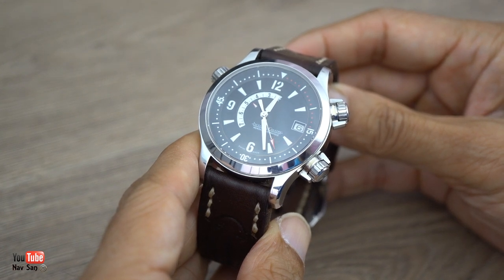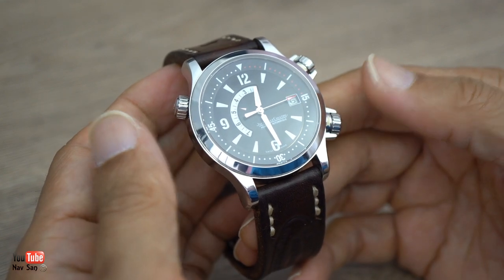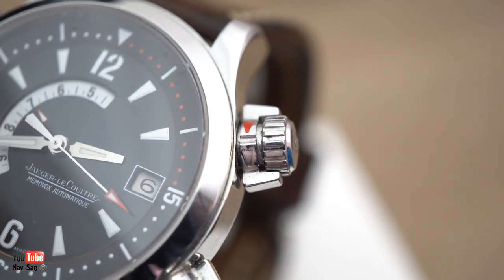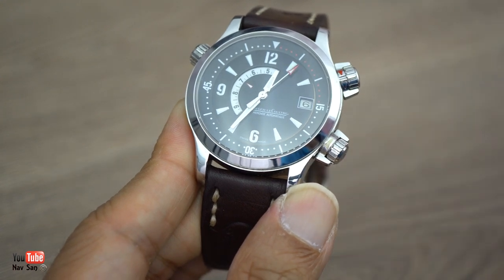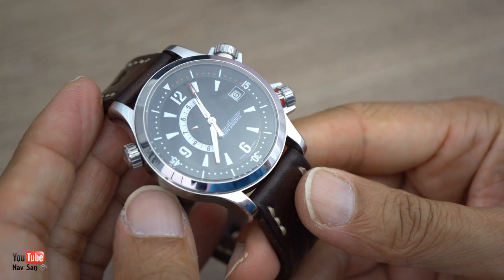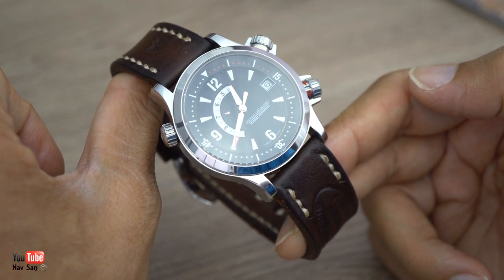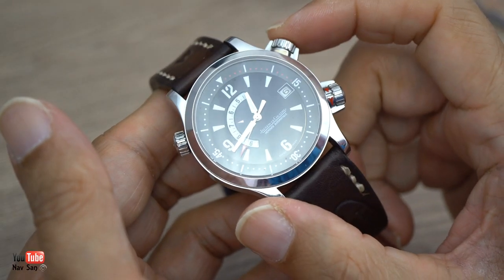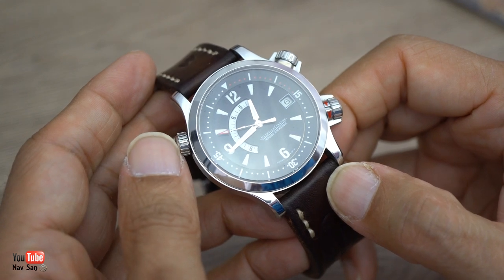Jaeger LeCoultre Master Compressor Memovox Alarm 18 Years Later Review